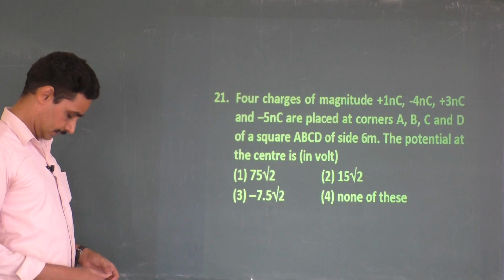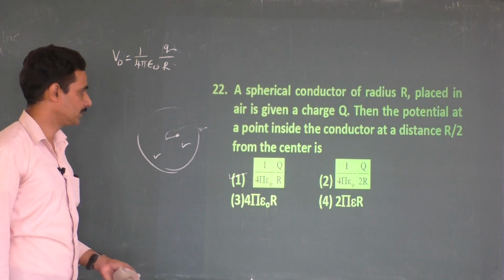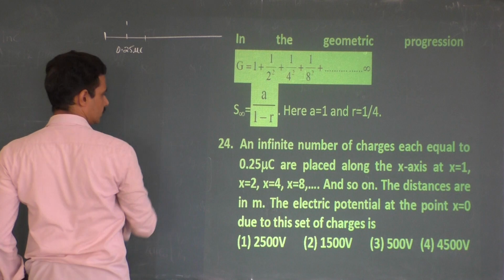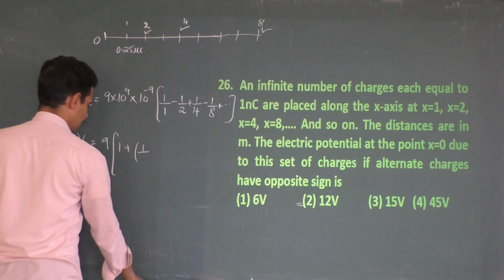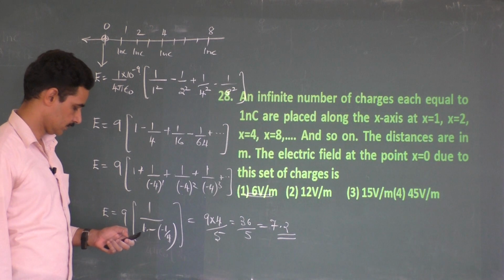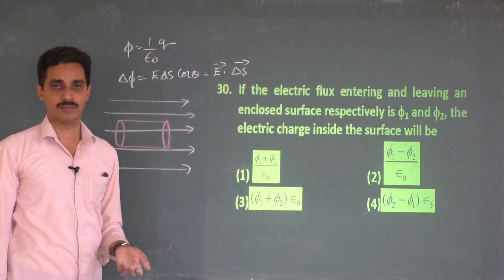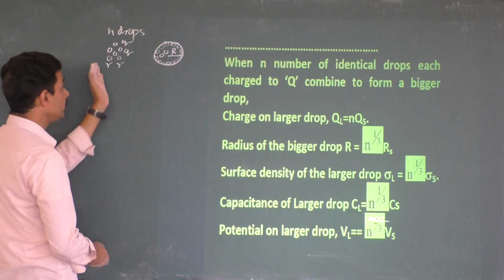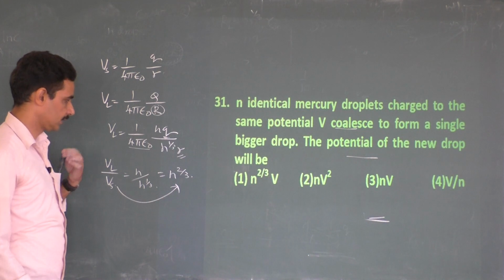EE-Electric Field-2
21 to 31